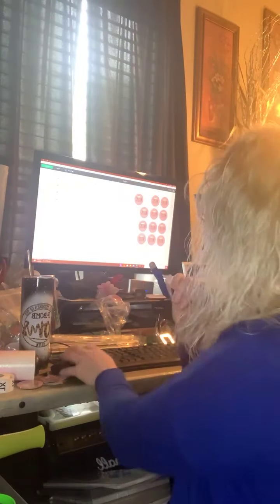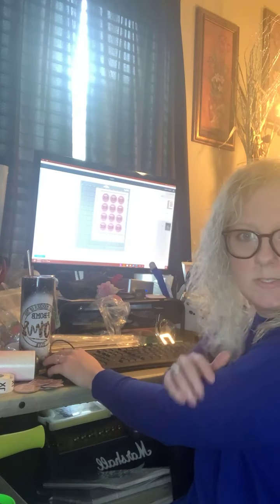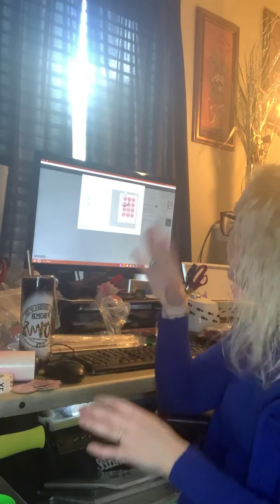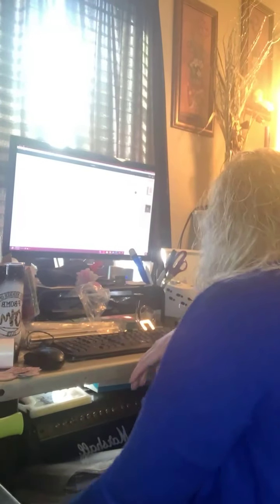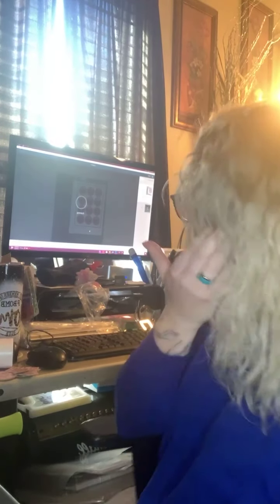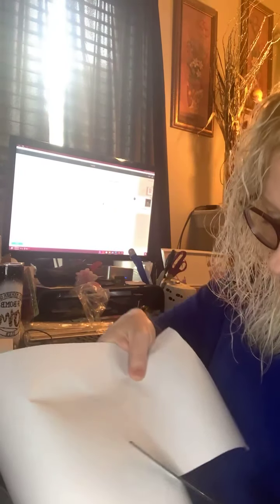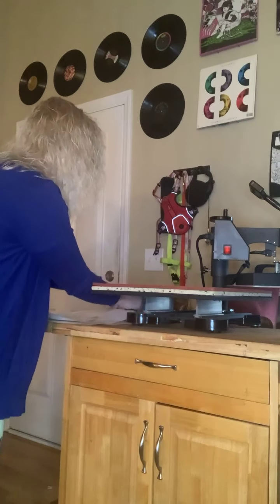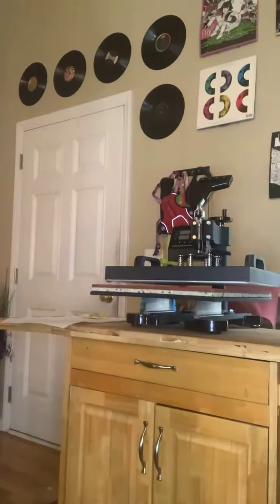Making sublimation stickers part 1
Also, come join for helpful tips and to get the best sublimation paper!